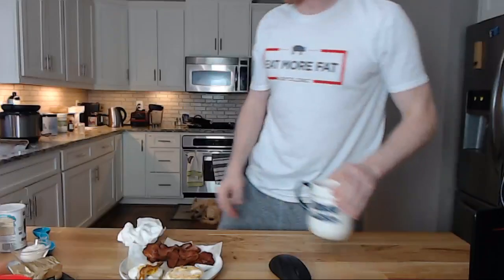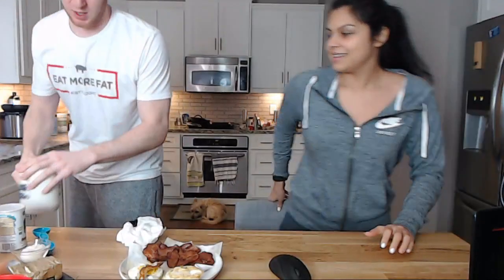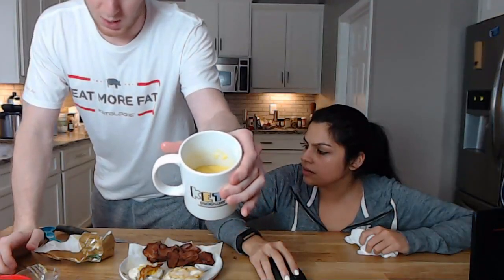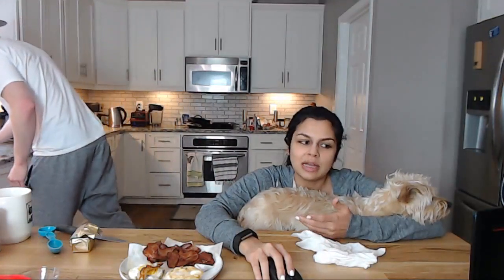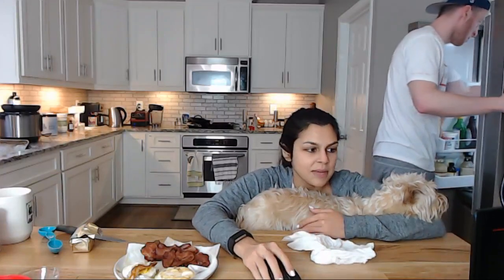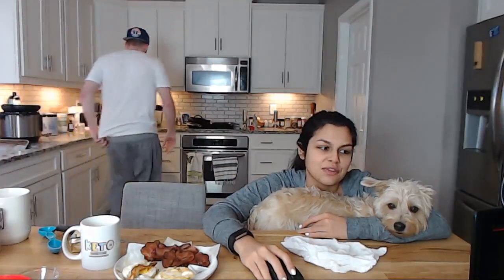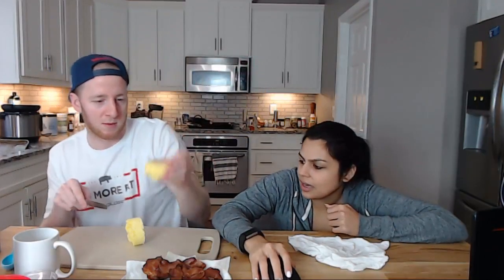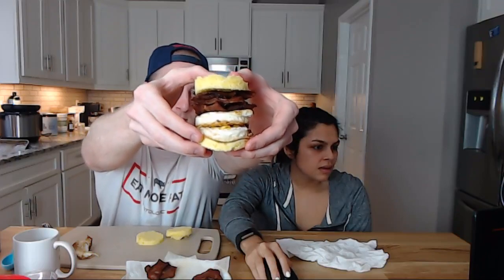Keto Cookalong | Simple Breakfast Sandwich Sunday!